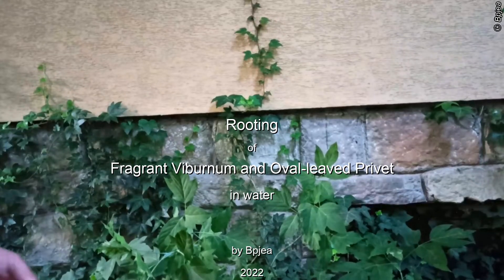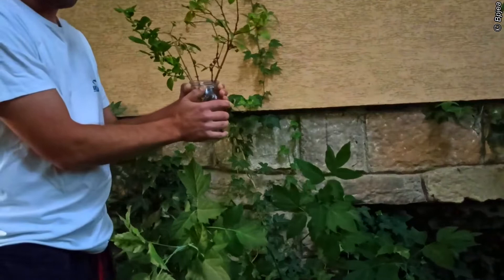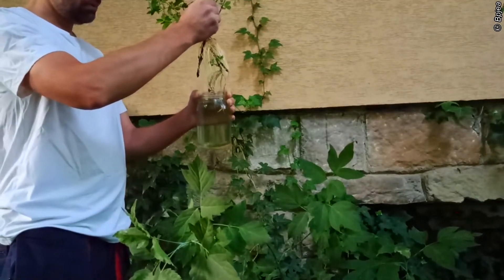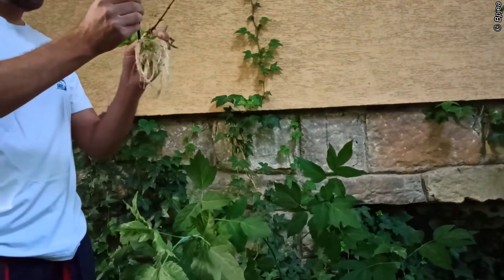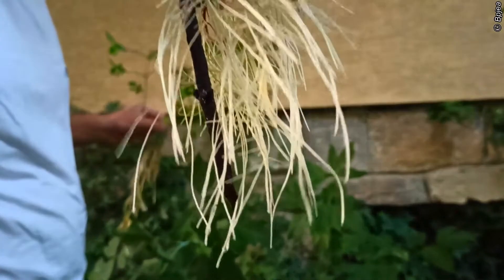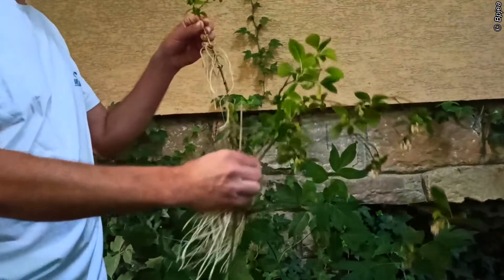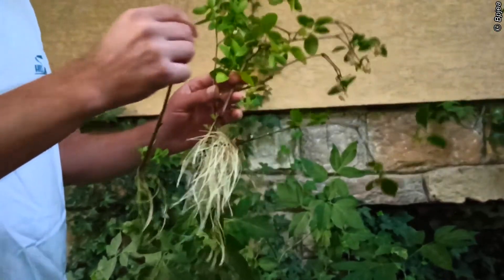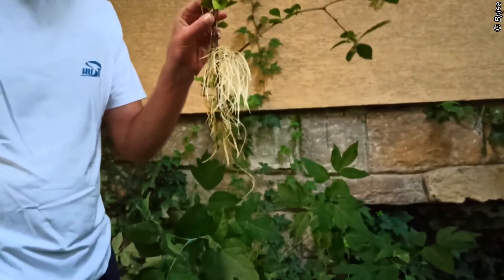Rooting of fragrant viburnum and oval-leaved privet in water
Viburnum farreri, Ligustrum ovalifolium varieties, kalina wonna, ligustr jajolistny
Successful rooting experiment of Viburnum and Ligustrum cuttings in just about 3 months in tap water.